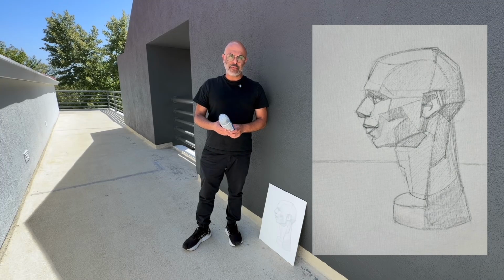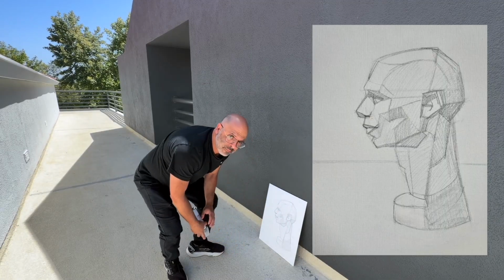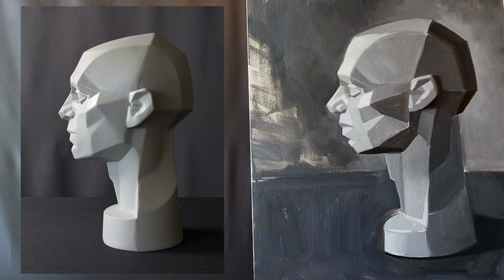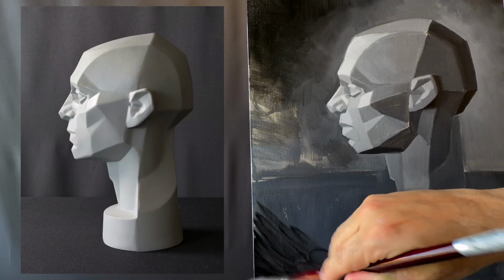How & Why You Should Paint the Asaro Head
If your portraits feel flat, or you struggle to simplify a head into the right shapes and values, the Asaro Head is the single fastest way to fix it.

This compiled tutorial walks you through the full RSA Asaro Head process in one video, from measurements and block-in to final refinement.It's the same exercise we teach at the studio before students touch a live portrait, and it builds the foundation that makes every drawing and painting after it stronger.

What you'll learn:
- Why the Asaro Head is the most efficient tool in Portrait Painting
- How to measure and simplify a head down to its essential shapes
- The drawing-first, painting-second logic behind a classical approach
- How to build, push, and refine values from wash to finished painting
- Common mistakes that flatten the form (and how to correct them)

⏱ Chapters:
00:00 Why the Asaro Head
01:00 Portrait Measurements
02:57 Simplify the Features
05:44 Add Neck and Base
07:49 Fix & Mix Values
08:49 Wash & Block In
10:21 Add Background
11:11 Adjust as You Paint
12:34 Focus on Smaller Planes
14:08 Oil Out Your Painting
14:55 Push Tonal Values
16:42 Refine Feature Shapes
17:40 Adjust Neighboring Values
20:00 Finalize Your Background
21:28 Start to Finish Recap

🏫📍 About Raminfard School of Arts:
RSA has been teaching classical fine art since 2000, now based in Agoura Hills and serving the Conejo Valley. We offer group classes, private lessons, workshops, summer camps, and corporate paint events for beginners through advanced students.

💬 Have you painted or drawn the Asaro Head before? What gave you the most trouble — finding the planes, the shadow shapes, or the soft transitions?